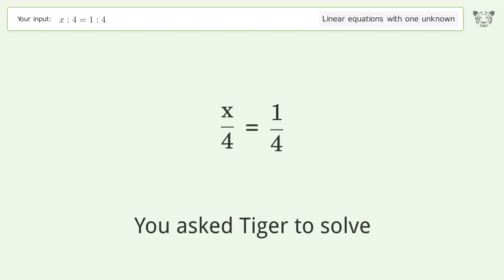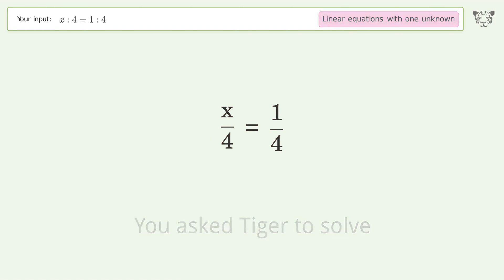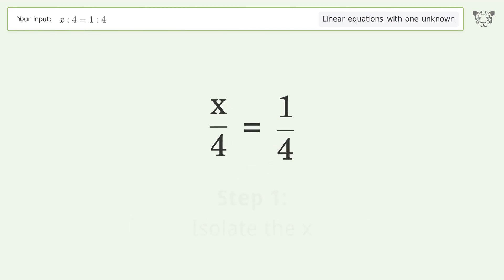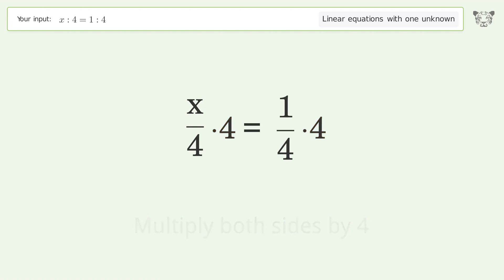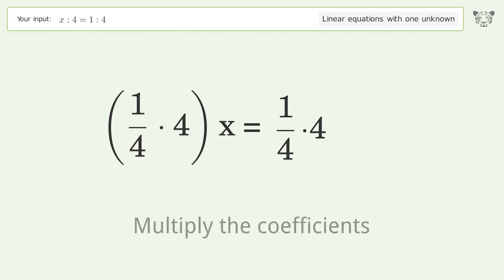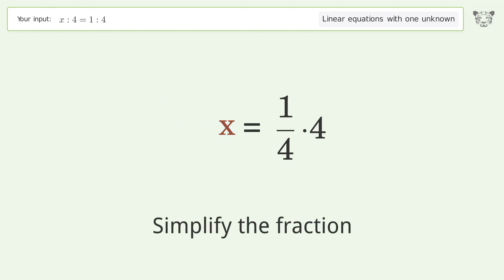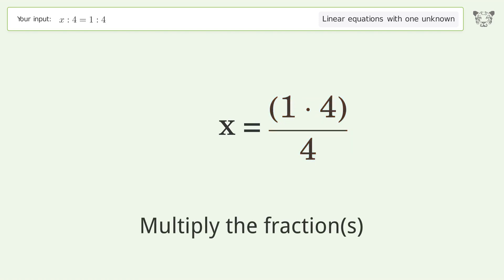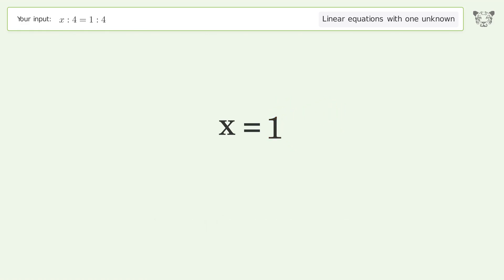Solve x:4=1:4: Linear Equation Video Solution | Tiger Algebra